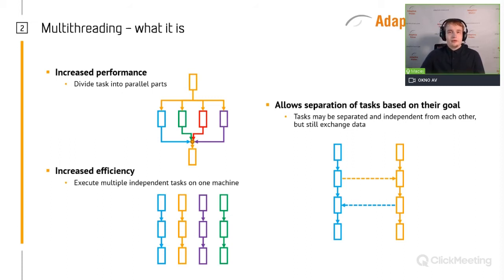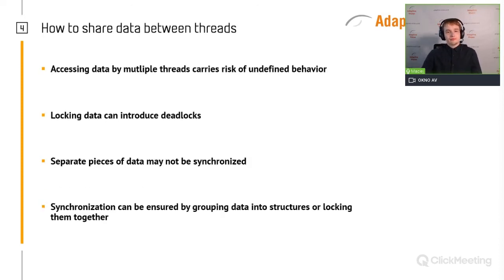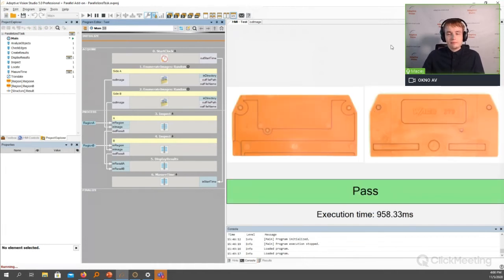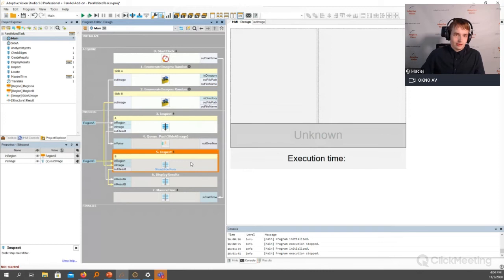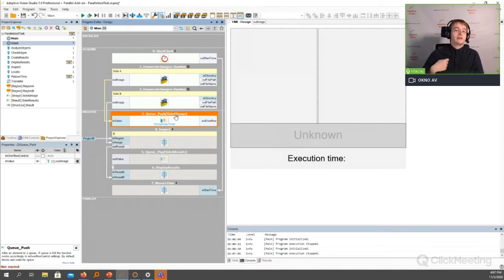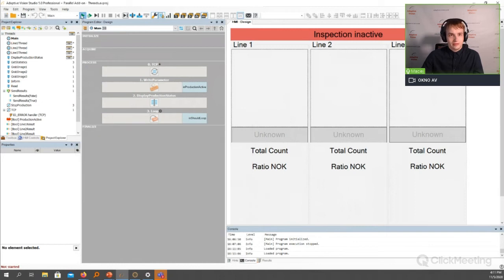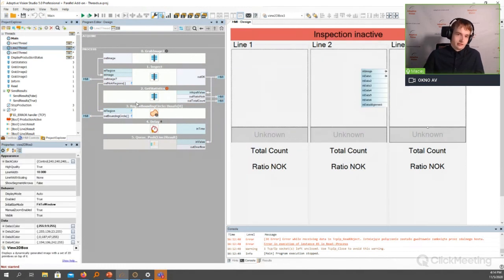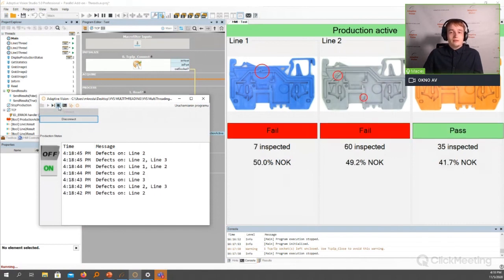Technical webinar record - Multithreading